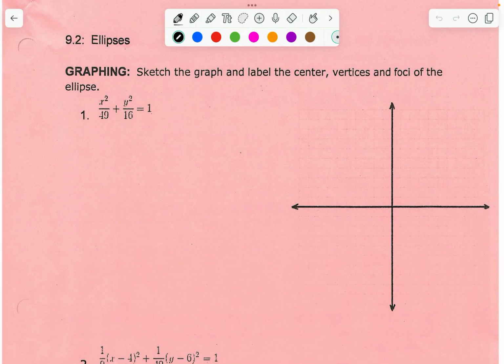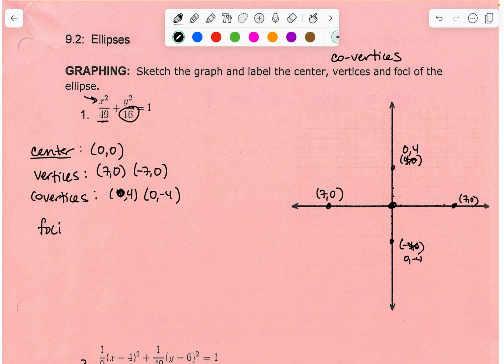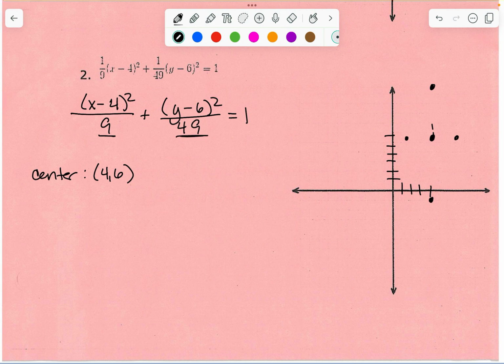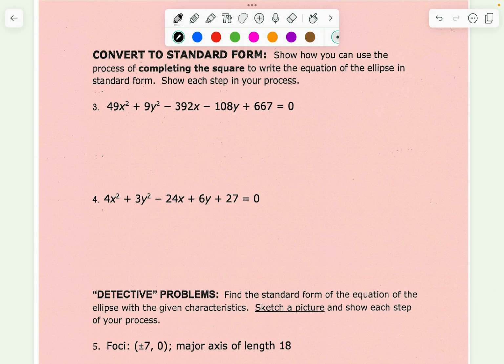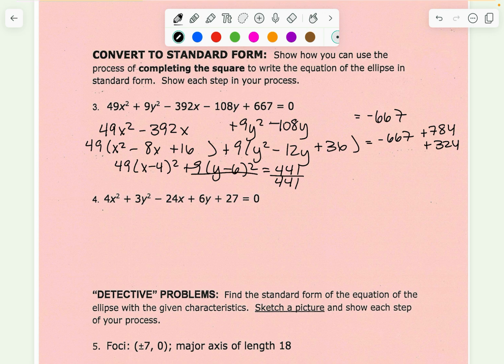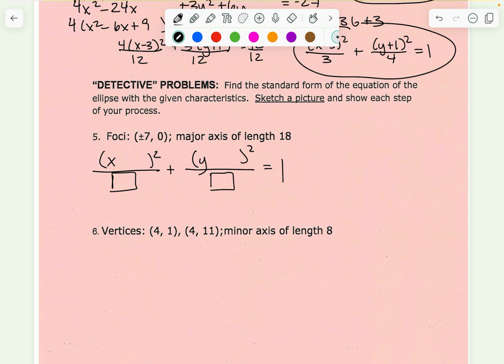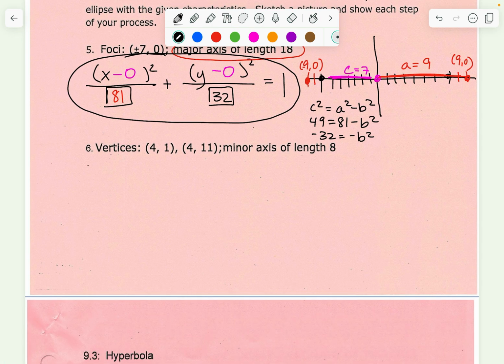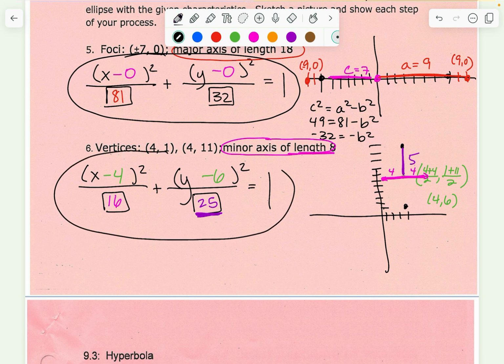PC Ch9 Optional Practice 9.2